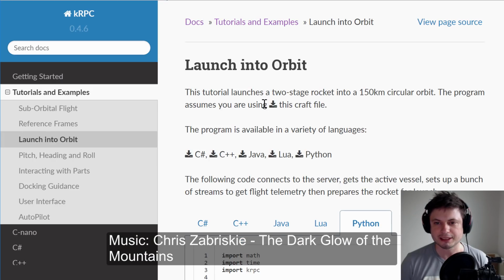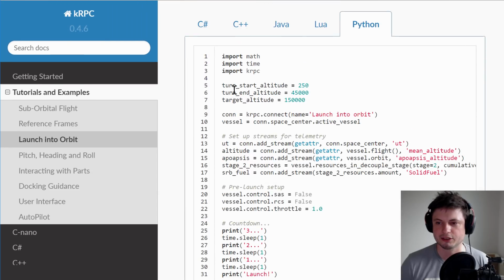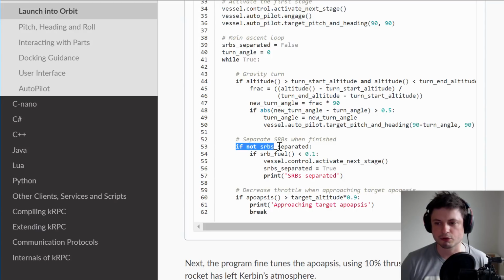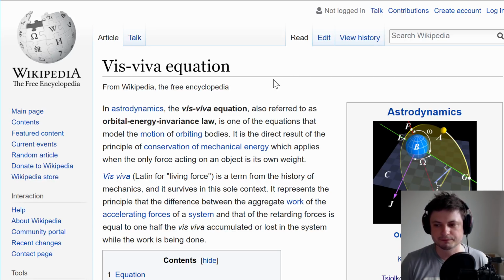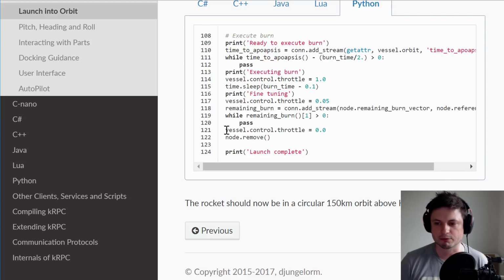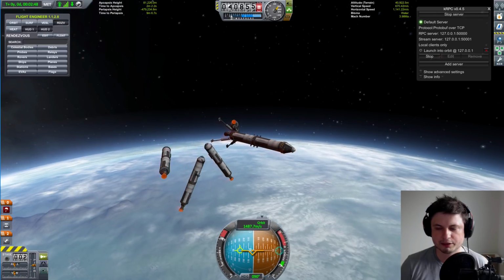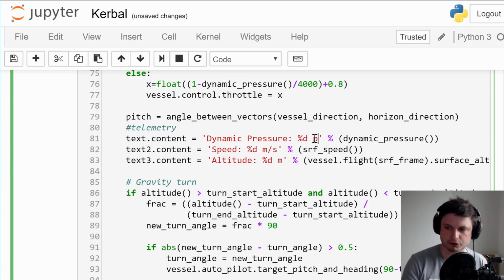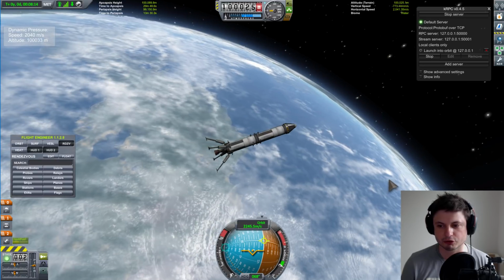Kerbal Autopilot Part 4 - This Script Takes Us Into Orbit Automatically!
You can buy Kerbal Space Program game

In this video, we will use a mod called kRPC to begin learning Python in KSP.
This is a multi part series and the other parts will be available in this playlist as they are released.

1GFiTKxWyEjAjZv4vsNtWTUmL53HgXBuvu